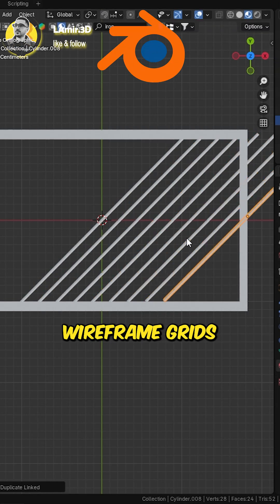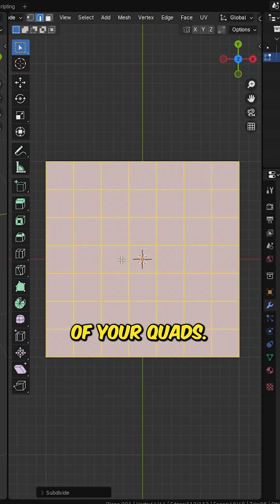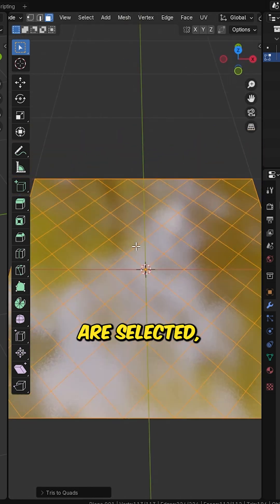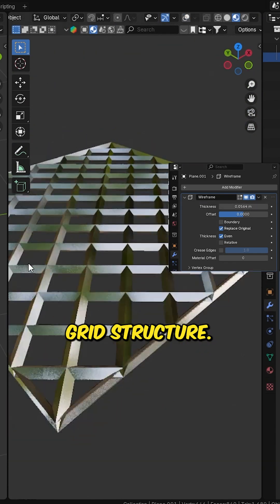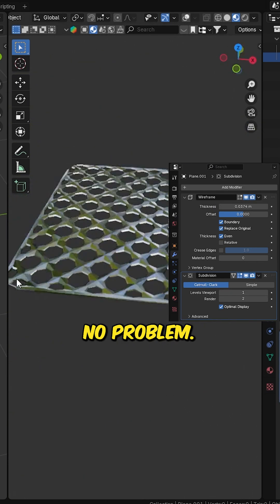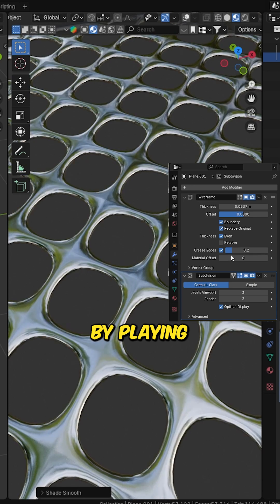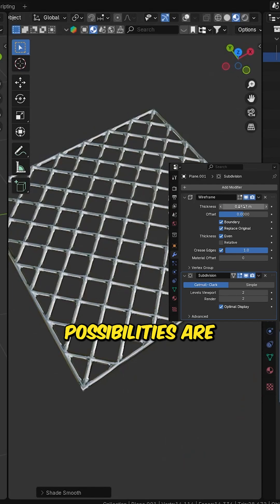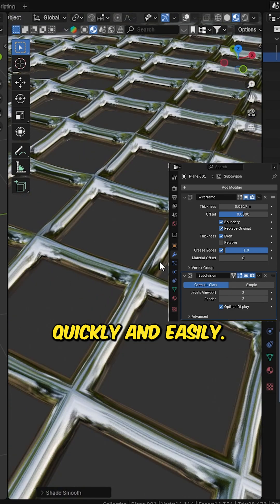Create fences, hole pattern Fast in Blender! Game-Changing Tip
wireframe grids in Blender? This quick tip will revolutionize your workflow! Start with a plane, poke faces, convert to quads, and use the Wireframe Modifier for clean, customizable results. Perfect for fences, grids, and even decorative patterns! Adjust the Crease Edges for added control, and you're all set.